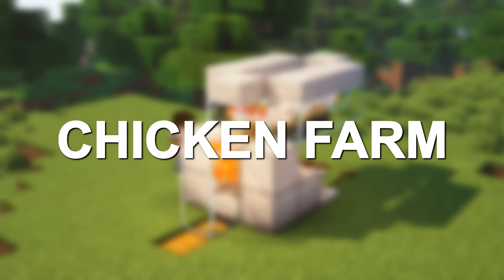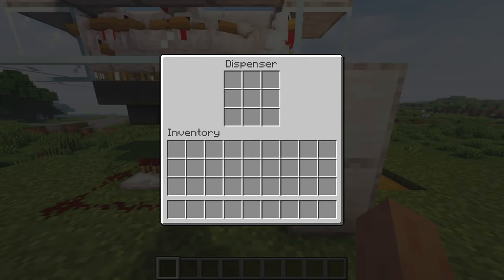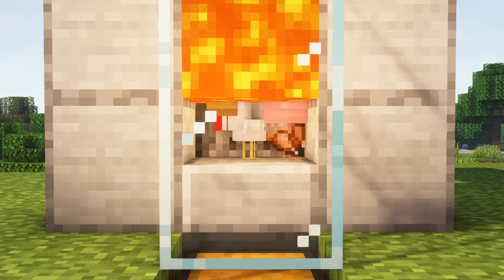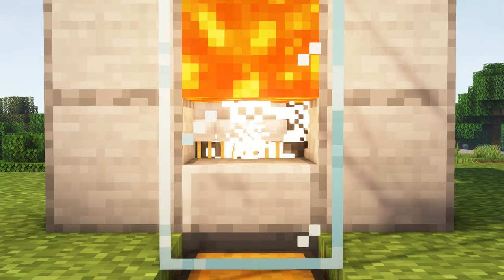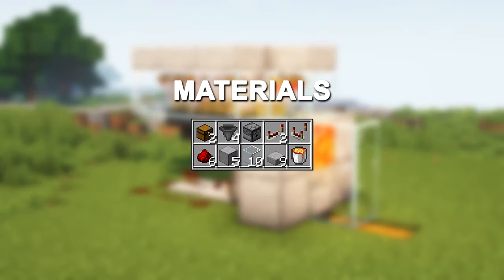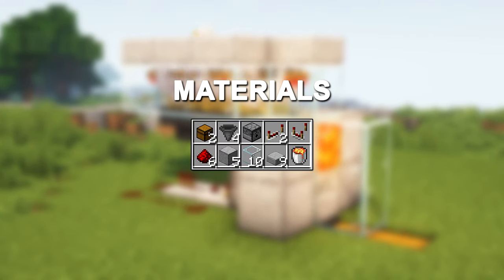EASY Automatic Chicken Farm in Minecraft 1.21 (Tutorial)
In this video, I show how to build an Automatic Chicken Farm in Minecraft 1.21! (Tutorial)
This Chicken Farm is very easy to build and super efficient. It will give you a lot of Cooked Chicken and Feathers per hour!
This Farm works on Java edition in version 1.21 and below. I did not test it on the Bedrock edition.

▬▬▬▬▬▬▬▬▬ Socials ▬▬▬▬▬▬▬▬▬

▬▬▬▬▬▬▬▬▬ Game Info ▬▬▬▬▬▬▬▬▬

• Version: Java Edition 1.21
• Shaders: Complementary
• Resource Packs: Default
• Mods: Optifine & Replay Mod

▬▬▬▬▬▬▬▬▬ Credits ▬▬▬▬▬▬▬▬▬